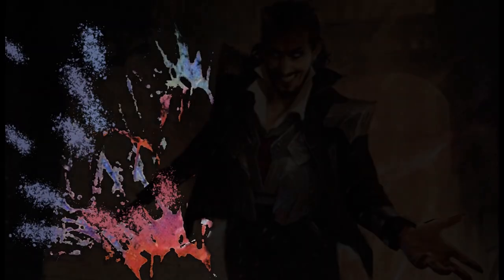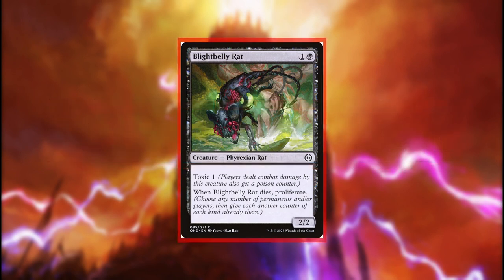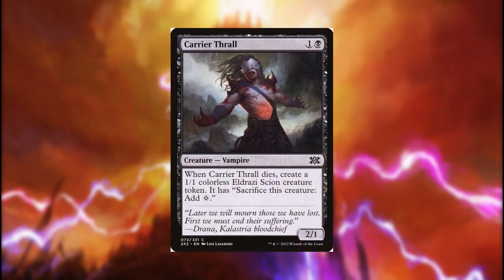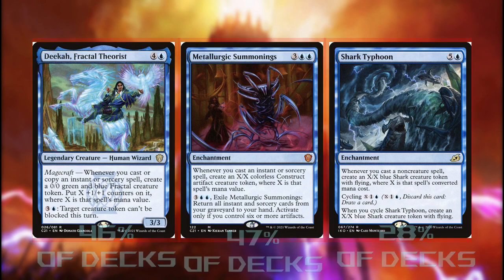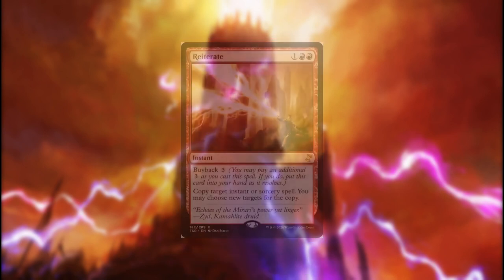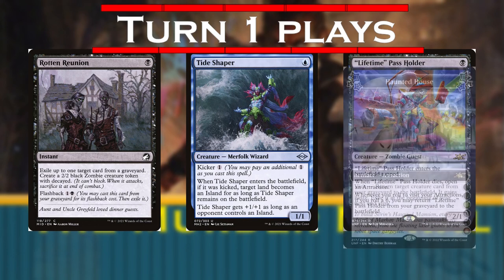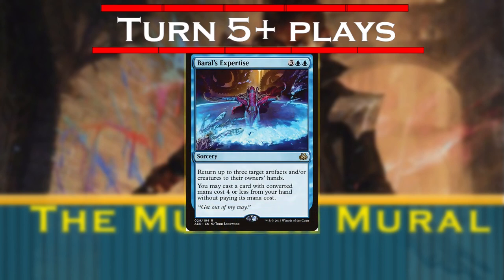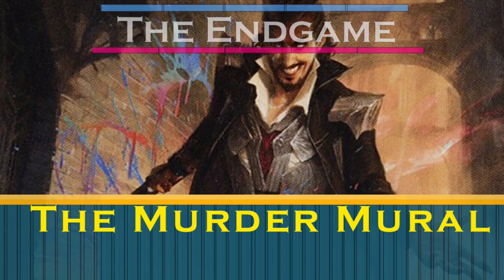You don't know how to build an Anhelo deck | Anhelo EDH Deck Tech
Corrections/Updates: Unlike copying Kicked spells and X-spells, copying Memory Deluge doesn't count the mana spent on the original, so copying it doesn't work.

The best Anhelo Commander deck you'll find on the internet.

Decklist:
The Murder Mural

Prices displayed in the video are gathered using Card Kingdom; prices displayed in the decklist are displayed using TCGPlayer.